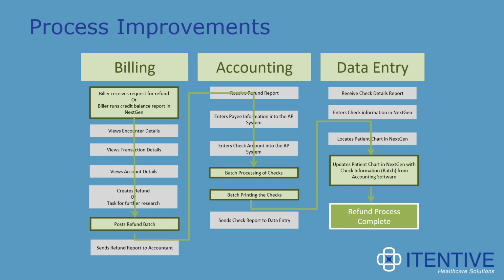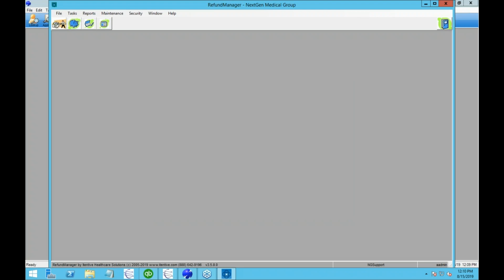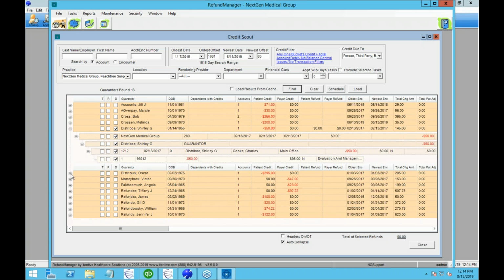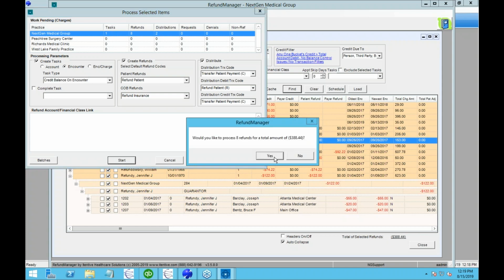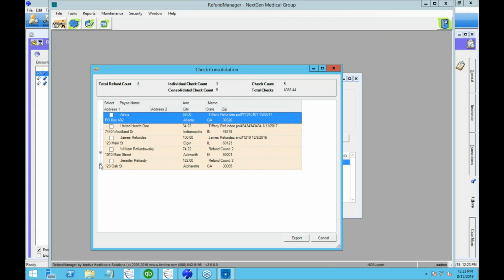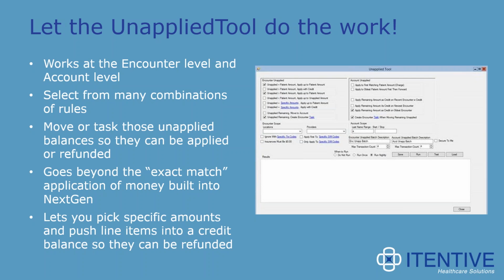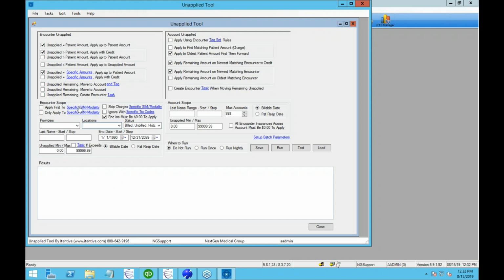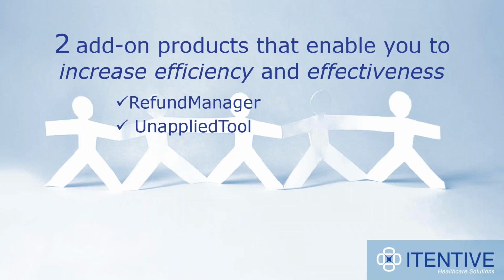Gaining NextGen PM Efficiencies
Is your staff getting bogged down with tedious workflow processes related to processing credit balances on patient accounts, creating refund checks, and tracking down unapplied balances? We can help with that with two add-on solutions for NextGen: RefundManager and UnappliedTool. RefundManager streamlines and automates the process of finding credit balances on patient accounts and issuing refund checks. The UnappliedTool enables a practice to efficiently and effectively manage your unapplied balances automatically.